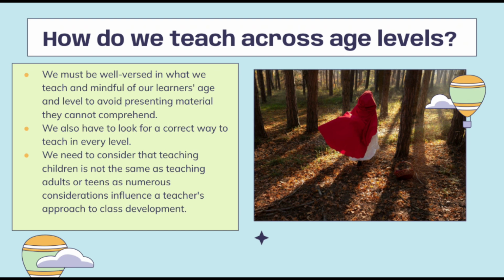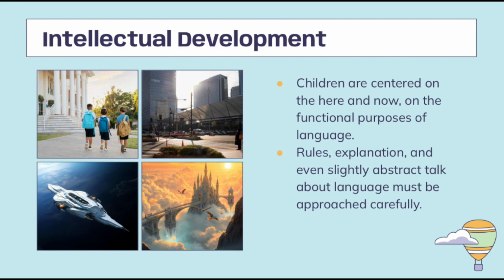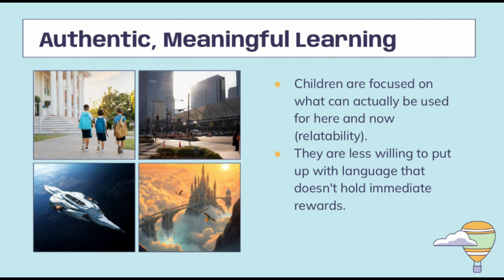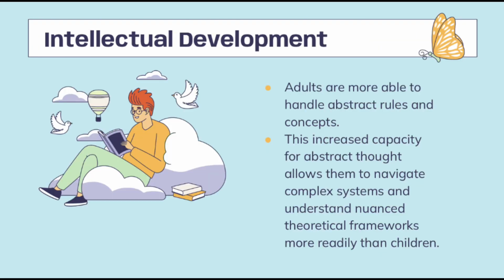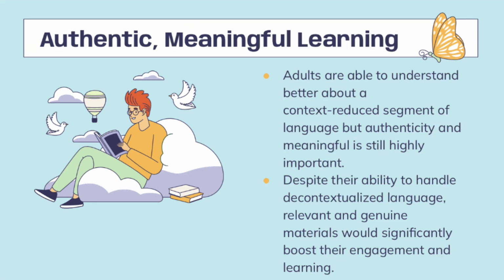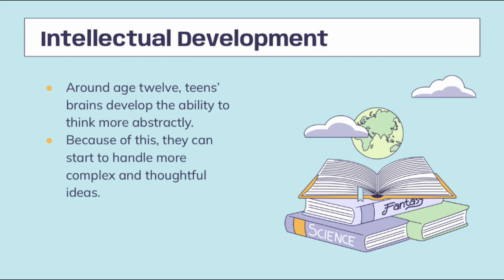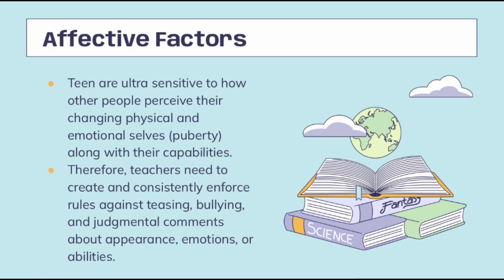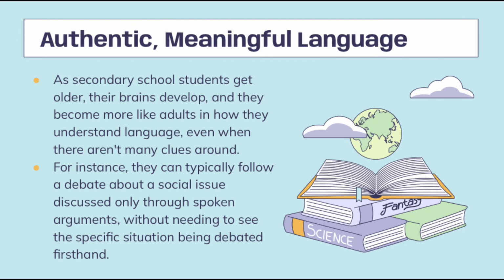LECTURE VIDEO (TEACHING ACROSS AGE LEVELS) FROM GROUP 1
Group Members
1. Nur Balqis Adlina Binti Abdullah Mujahid
2. Putri Alisya Ellynatasha Binti Shafie
3. Nur Farisa Athirah Binti Sohaidi
4. Nik Nur Batrisya Damia Binti Nik Rozi
5. Wan Harris Danish Bin Wan Hairiza